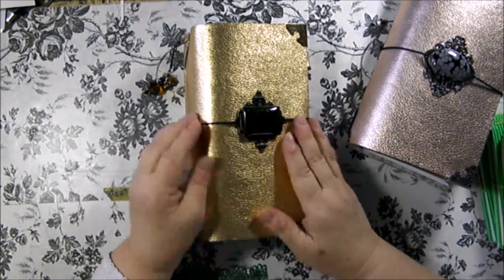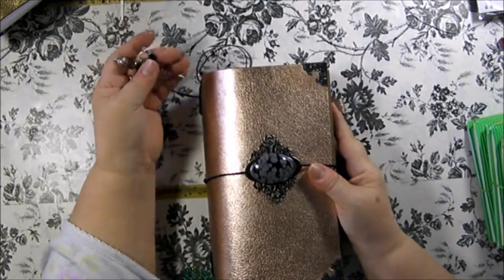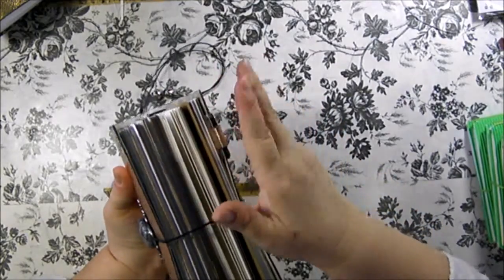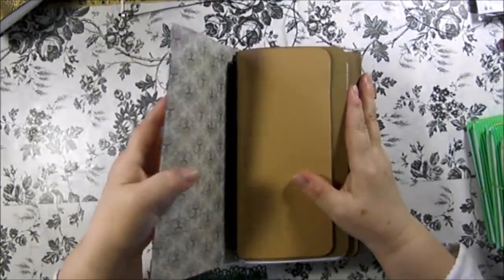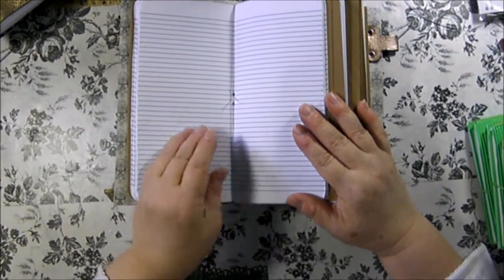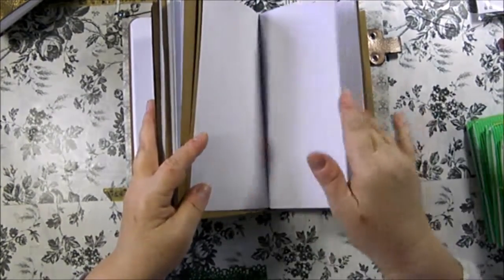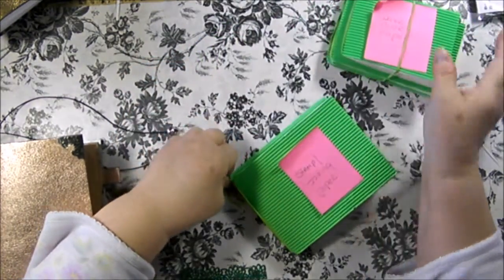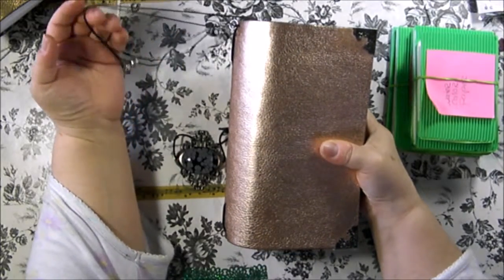Custom Faux Dori Tour-SOLD!